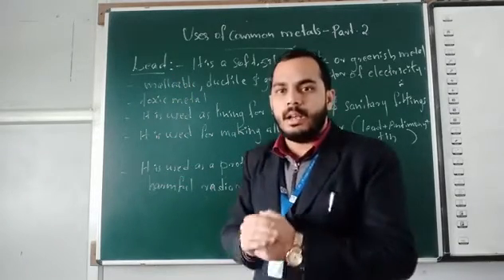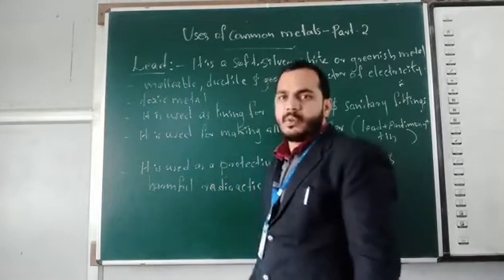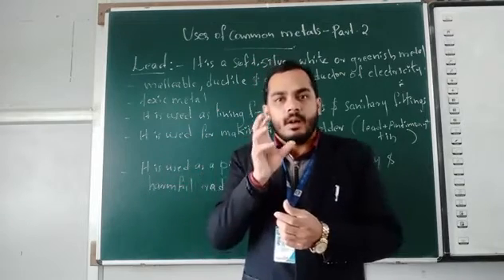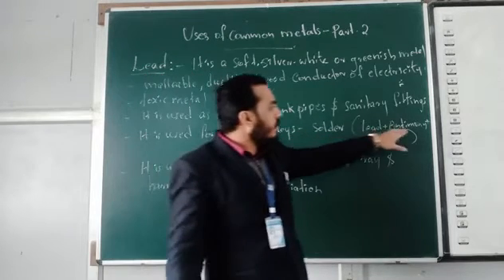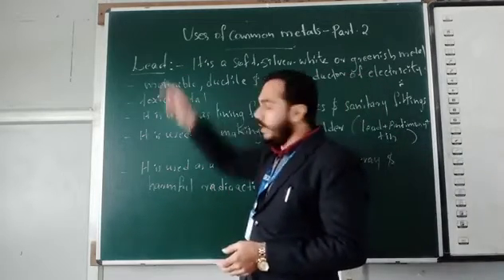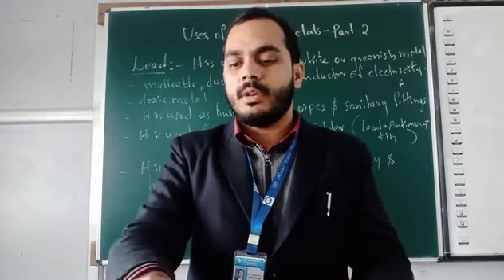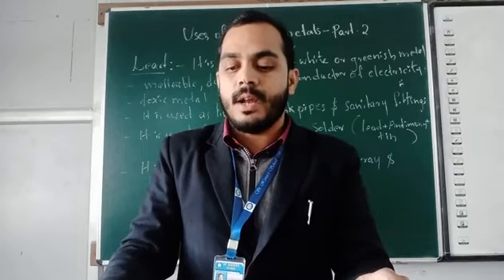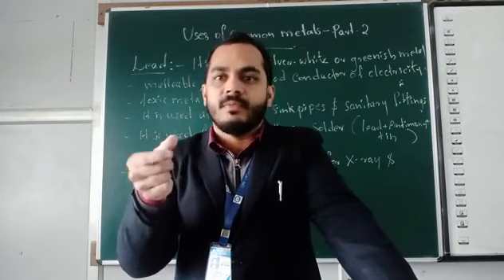Uses of common metals, Part-2